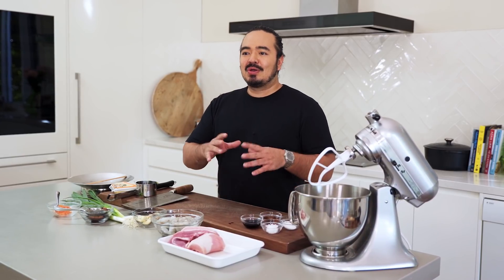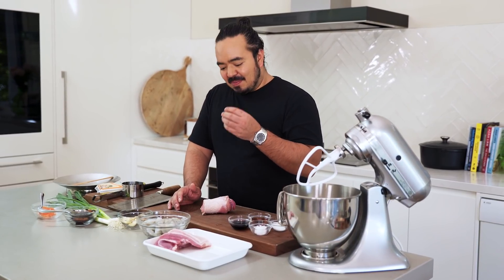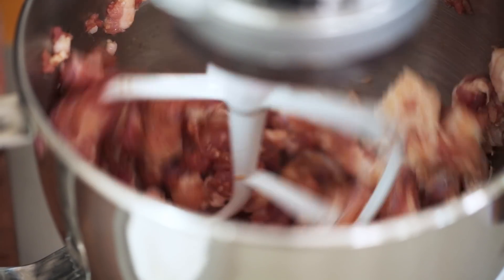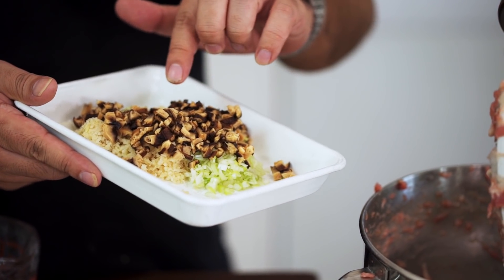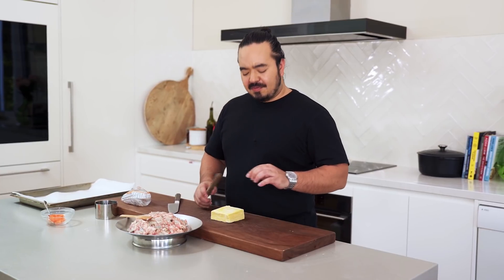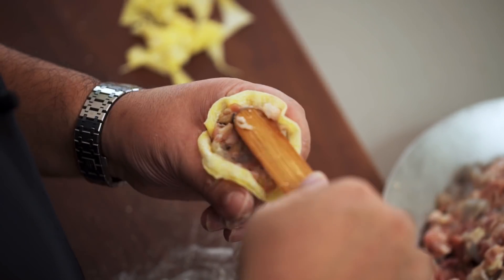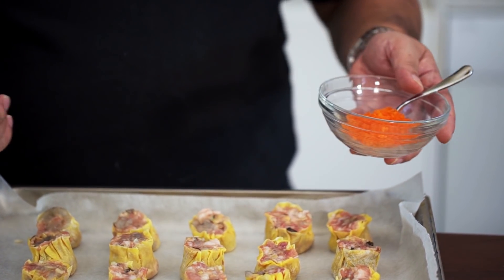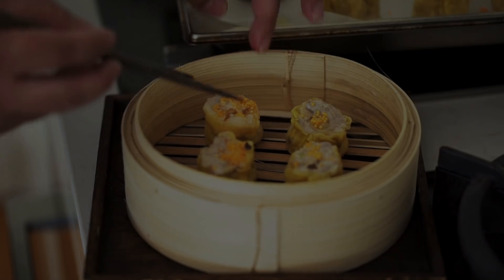Dumpling School #4 | How to Make Siu Mai Dumplings 烧卖 | Yum Cha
Siu mai are everybody's favourite dim sum. Meaning “cook-sell” these dumplings are said to get their name from being so delicious they are sold as soon as you cook them.